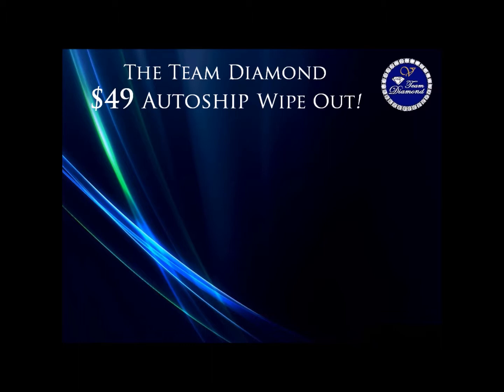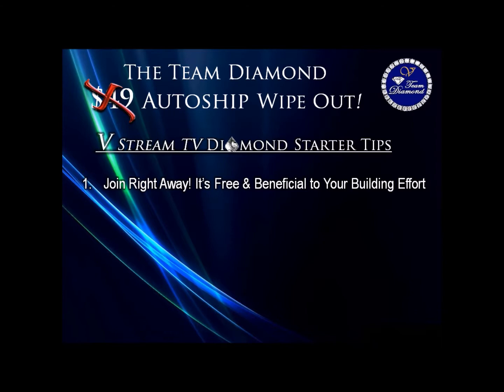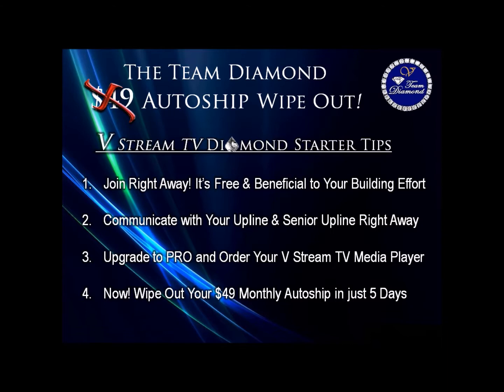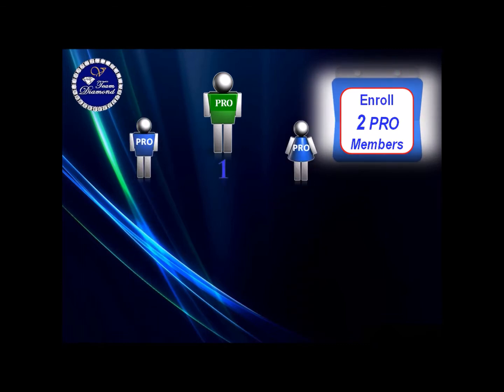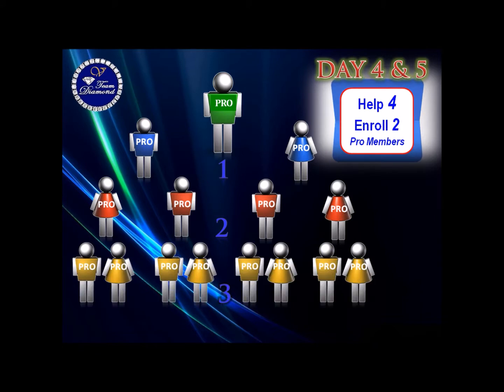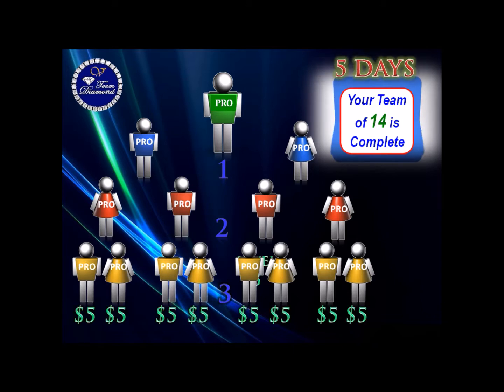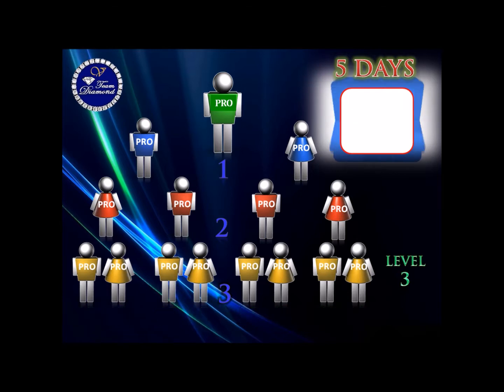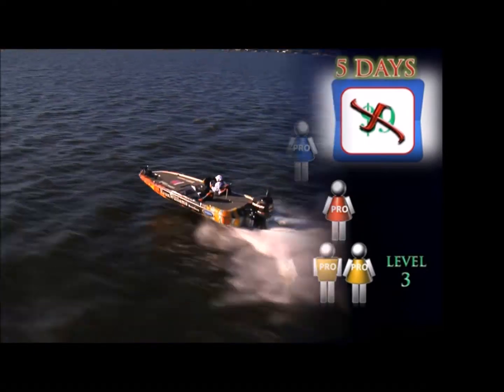Team Diamond ~$49 Autoship Wipeout